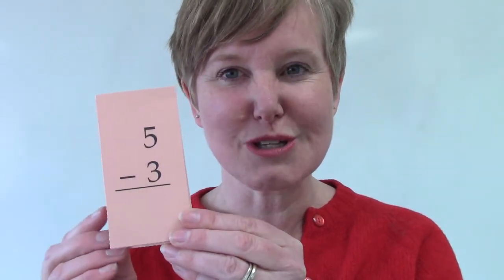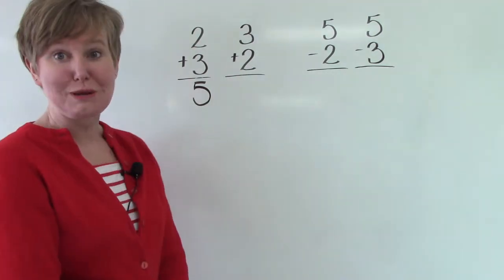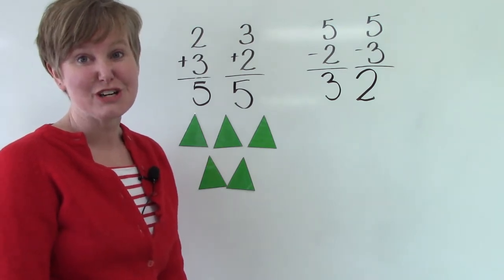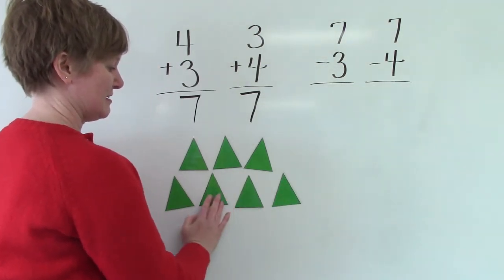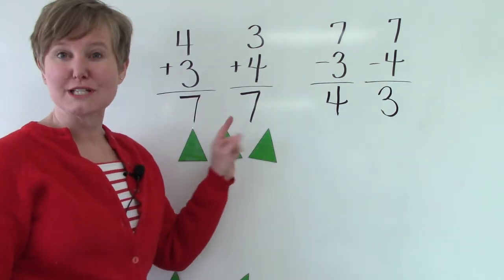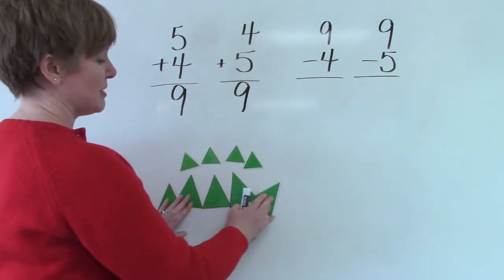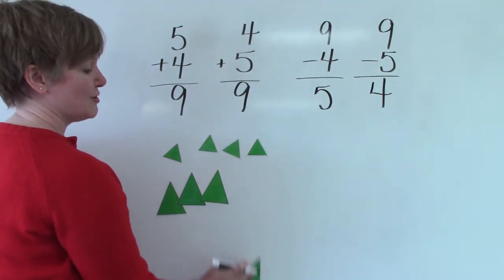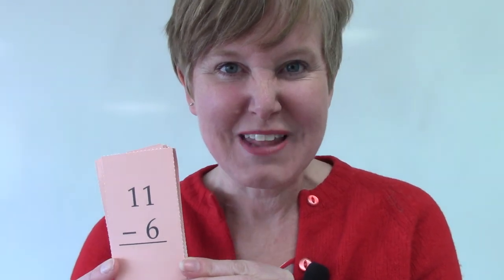Grade 1: Saxon Math Lesson #125 Subtraction Facts - Subtracting Using the Doubles Plus One Addition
Welcome to our online first grade math class. This lesson reviews the  math subtraction facts using our doubles plus one addition facts.  They are so easy!  You will do awesome!  We will first review our subtraction facts with flash cards and then move to using manipulatives to understand the concept.

This video corresponds to the first grade (grade one) Saxon math curriculum lesson #125 Subtracting Facts - Subtracting Using the Doubles Plus One Addition Facts.   It also introduces concepts included in the first grade math curriculum from Abeka, ACSI, Scott Foresman,  Harcourt Math, and the province of New Brunswick.